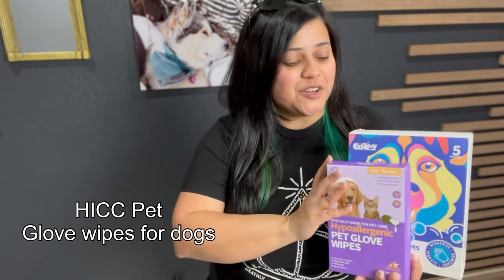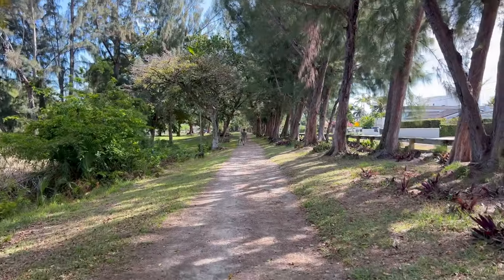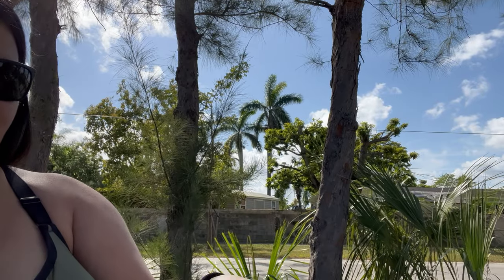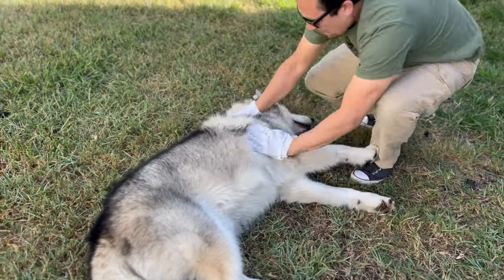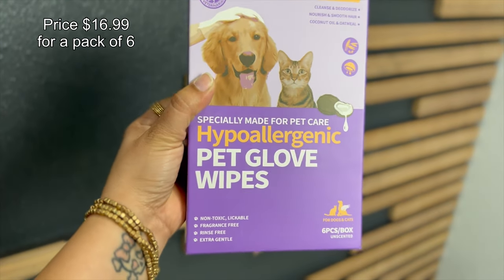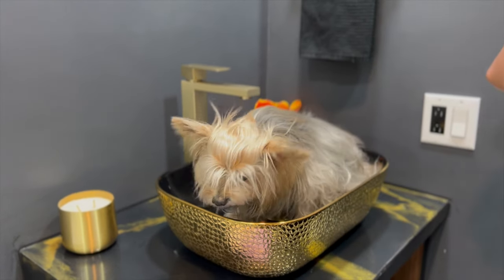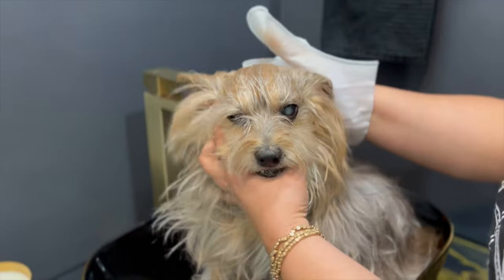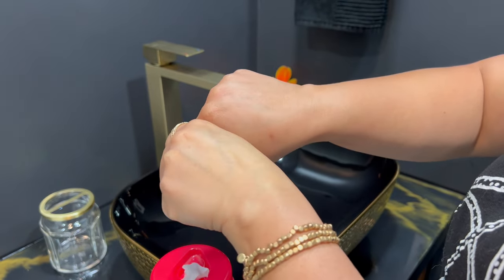Grooming tools | Malamute test HiCC Pet Glove Wipes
Previous video: Seven mile bridge Marathon Fl | exploring with Malamutes

iPhone 13
MePhoto tripod

Mails us:
Venus Nodarse
772287 Miami, Fl
33177

We are Venus & Apollo 2 Alaskan Malamute doggos with our humans Jay & Nama. We also have an honorary “malamute” our yorkie brother Shrek.  We love to travel and explore pet friendly places, we are on a quest to do the 50 states, so far we have done 24/50.